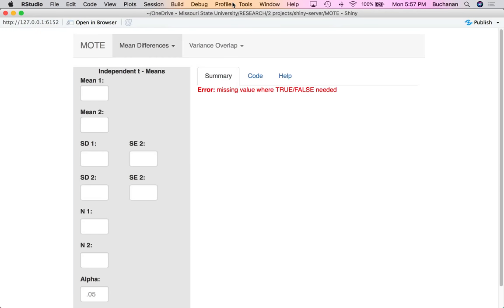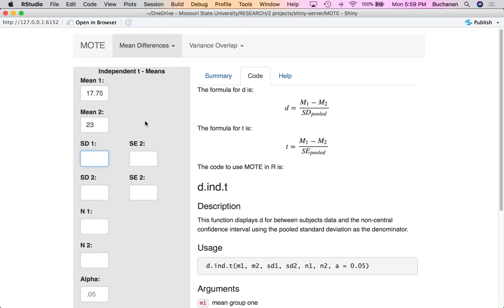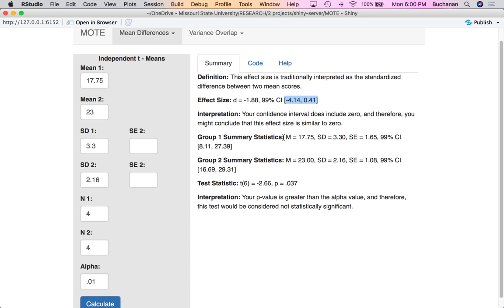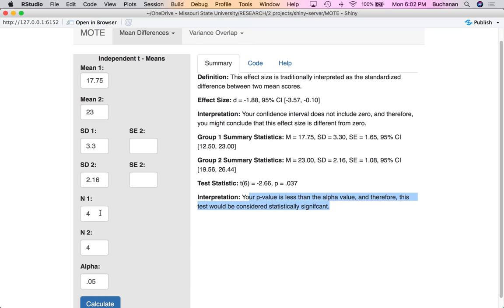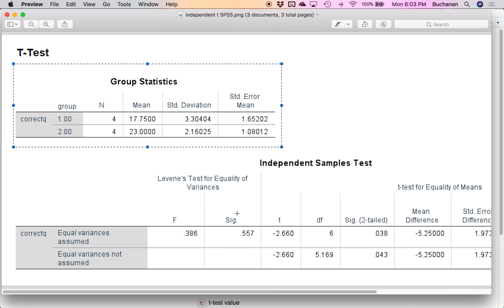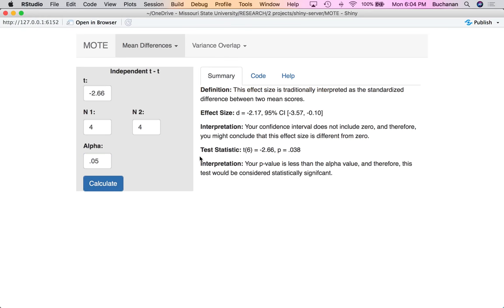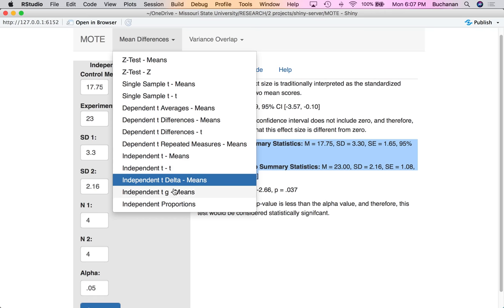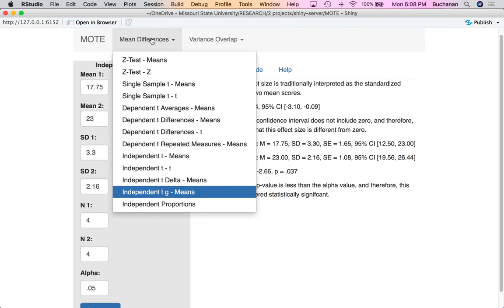MOTE - Independent t (Shiny App)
Spring 2018

This video will show you how to enter data from JASP, SAS, and SPSS in to the Magnitude of the Effect app to calculate Cohen's d in four different ways. I cover independent t or between groups calculations in this video. You will see summary statistics in APA style, along with the effect size and it's confidence interval. For those interested in R, you can see the code we are using to calculate the effect. I have also provided the formulas, which is helpful to distinguish between the different types of effect size.